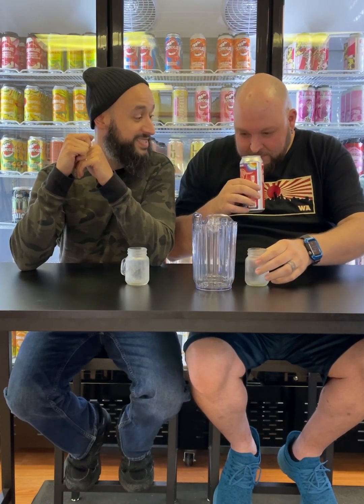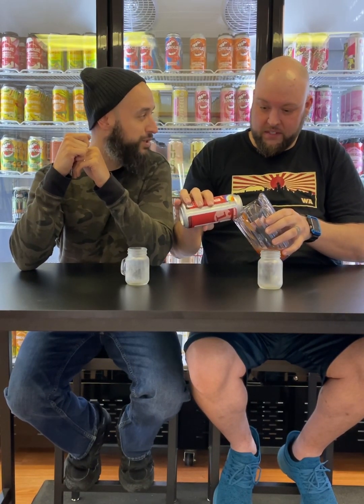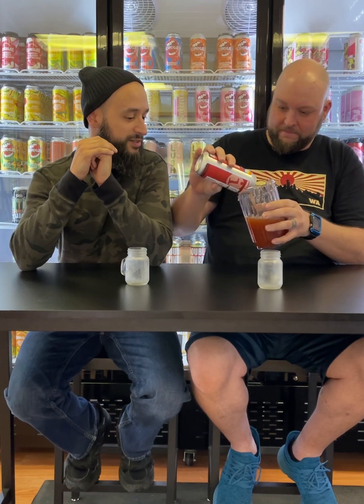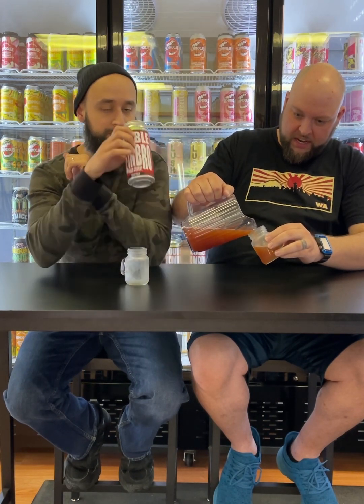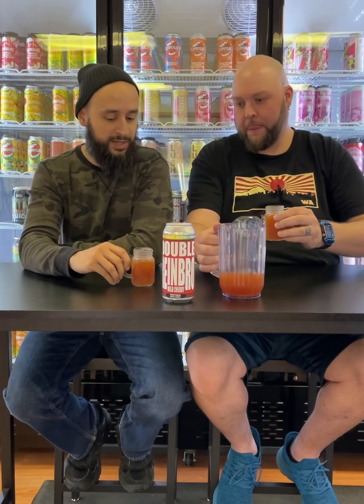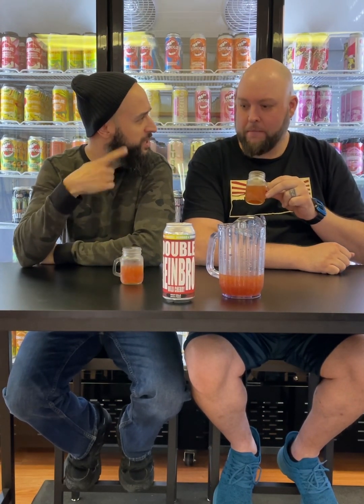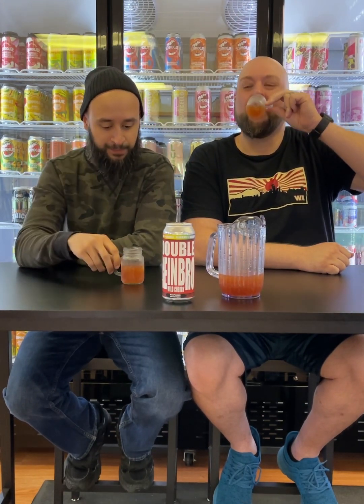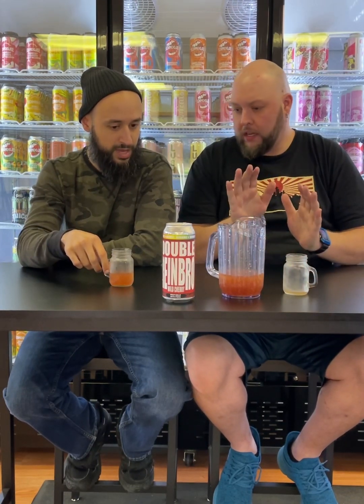Imprint x Bolero Snort Double Reinbro Wild Cherry Review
Did this one pass the buy again test for you? @imprintbeerco is always doing some fun collaborations and we enjoy trying any we can get our hands on!